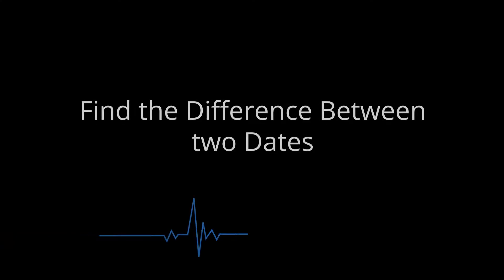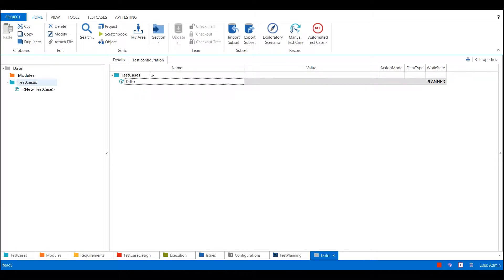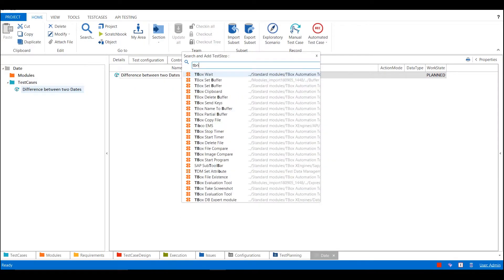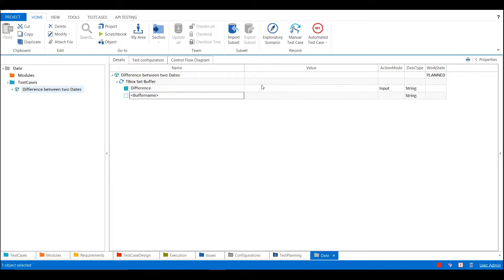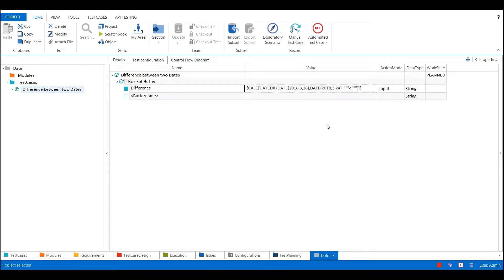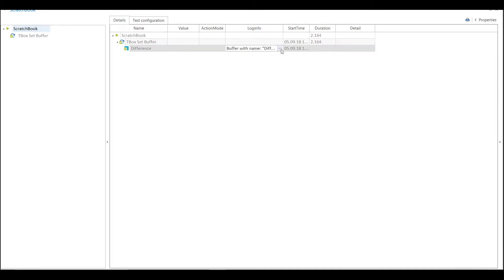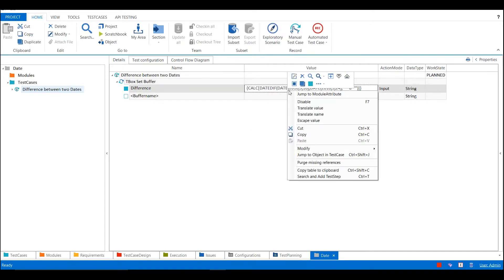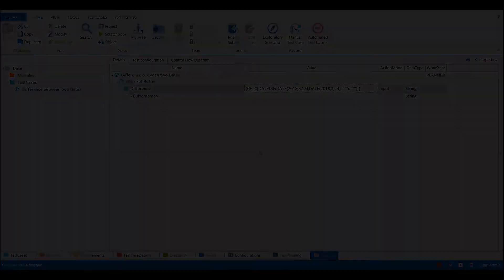How To: Find Difference Between Two Dates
Use Tosca to find the difference between two determined Dates.